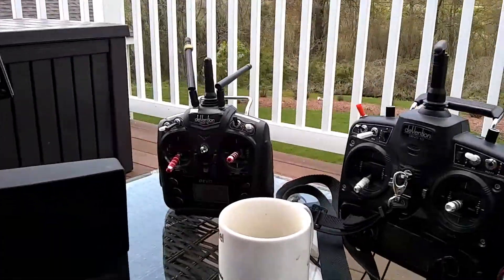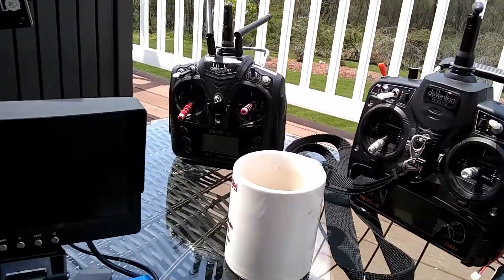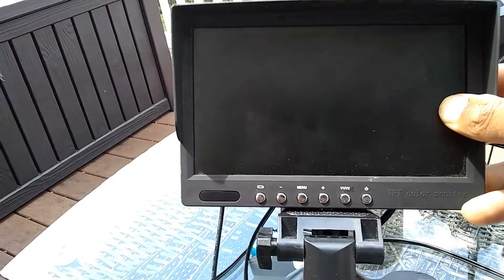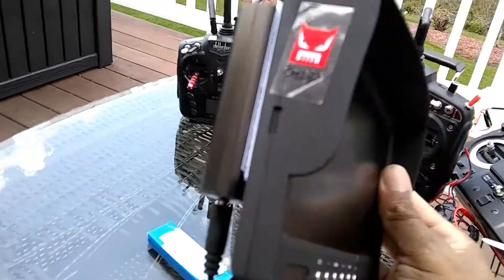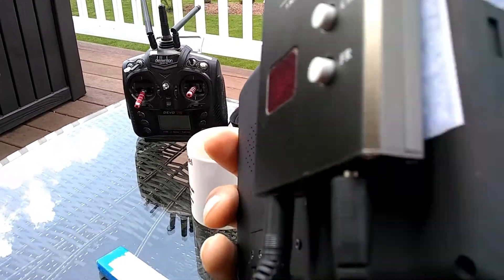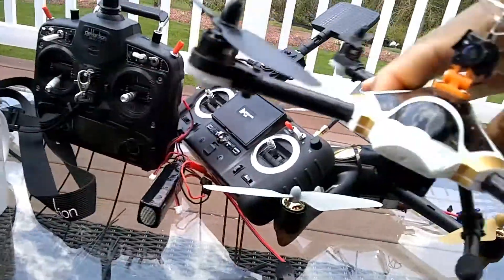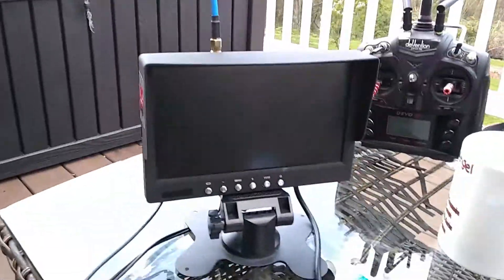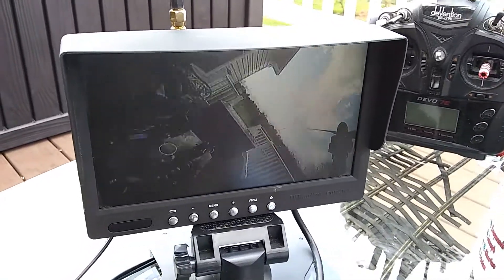Cheap FpV Ground Station Set Up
Updating everyone on my next project,my Goal is to keep a budget less than 100 dollars and produce 1000 dollar results.Trying to obtain prestine optimal results on this low budget build.

RC832 Receiver

TFT-7" Monitor

Blue Sky Patch Antenna